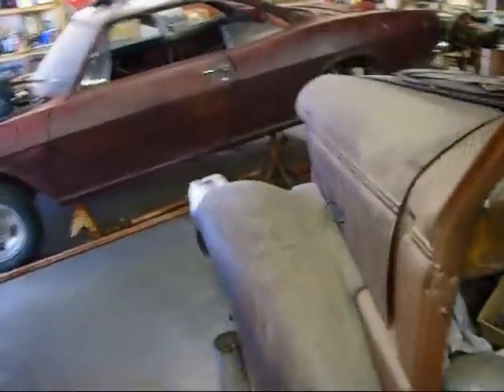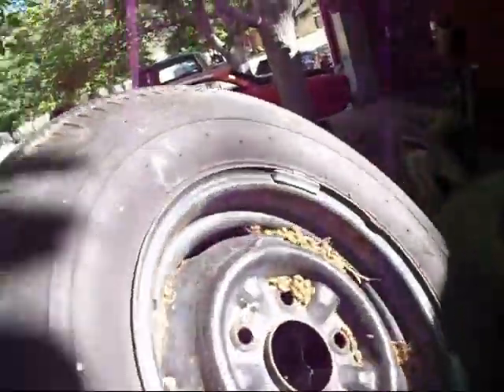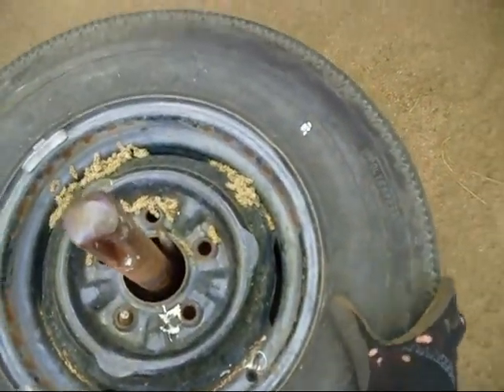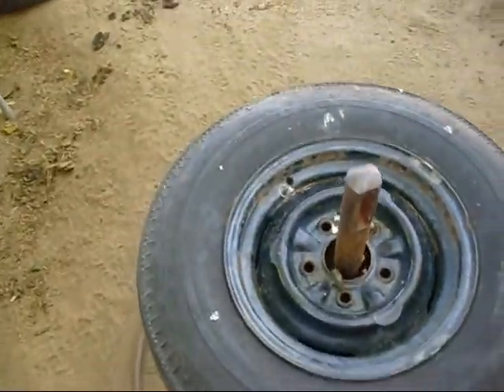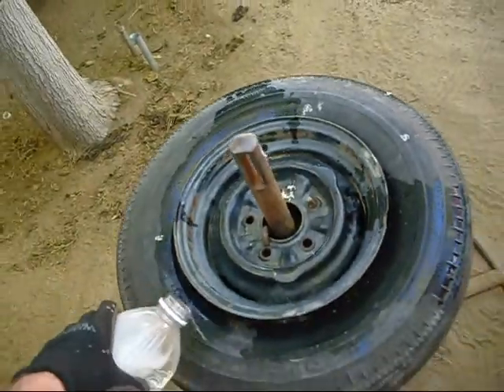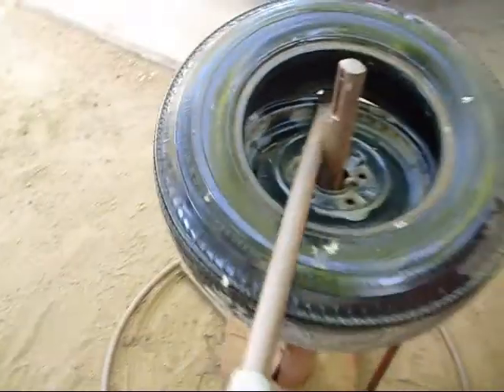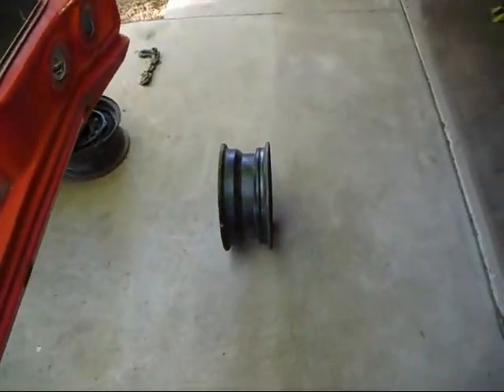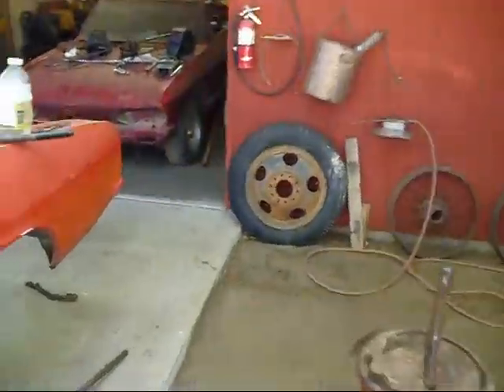CORVAIR IRON TIREMAN! :)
MotoHead Muscles Off the Old Vair Tire!